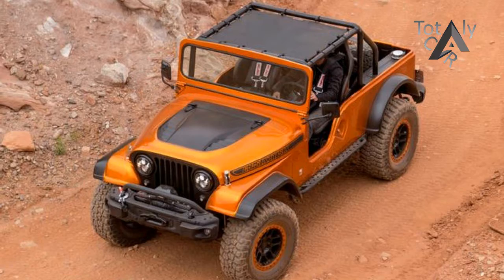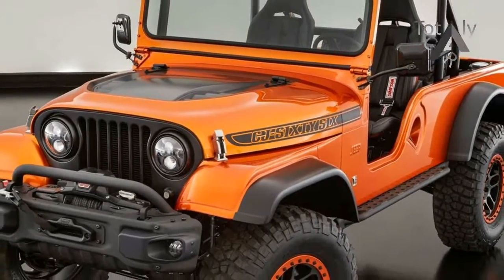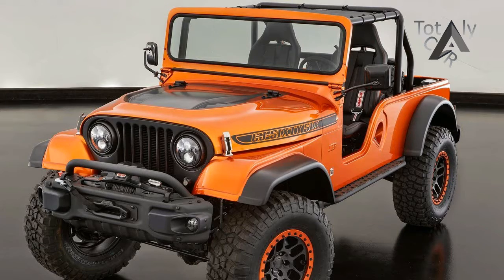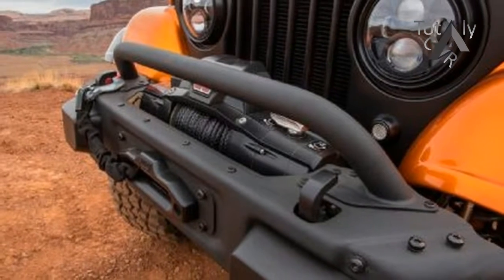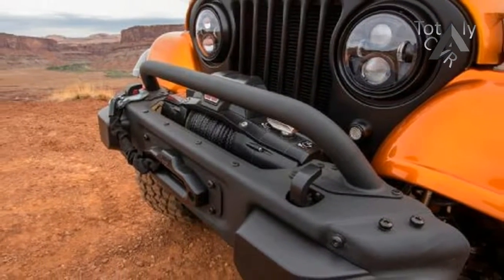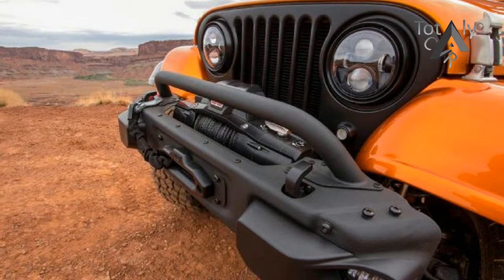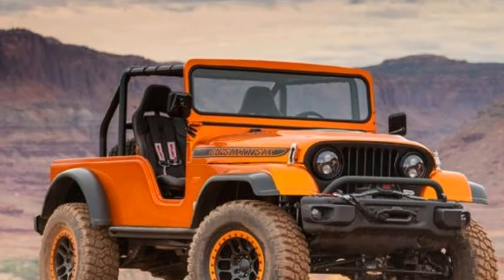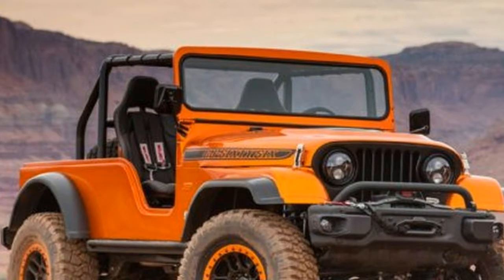News Update !!! 2017 Jeep CJ66 Concept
News Update !!! 2017 Jeep CJ66 Concept - The Jeep CJ66 is just the latest in a long and storied line of Jeep concept vehicles to emerge from the creative minds at Jeep and Mopar. Built with a variety of Jeep components including bits from the TJ-, CJ-, and JK-series Jeeps, the Moab-inspired CJ66 makes its debut at the 2016 SEMA show in Las Vegas. Starting with a Jeep Wrangler TJ frame, the team dug deep into the brand’s legacy and came up with a 1966 Jeep CJ Universal Tuxedo Park body. While the specific details regarding the low-volume Tuxedo Park Jeeps are highly contested, most experts agree that it debuted as an option package in 1961 to imbue the rugged Jeep with more upscale appeal for the general consumer. It achieved this by adding chrome bumpers, hood hinges, and badging, plus whitewall tires and other minor trim upgrades. In 1964, Kaiser introduced the Tuxedo Park Mark IV as a new model of sorts. Rare in any configuration, the rarest is the long-wheelbase Universal model, which is what Mopar used for the CJ66 concept. Jeep called this one

Popular Post !